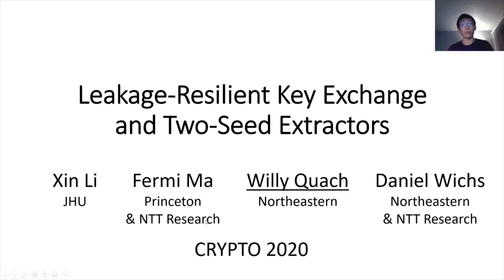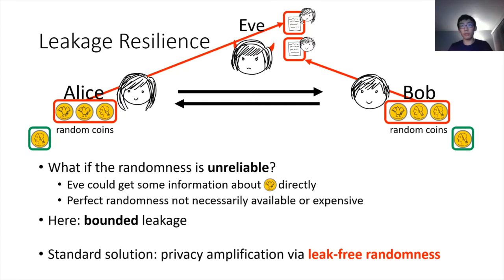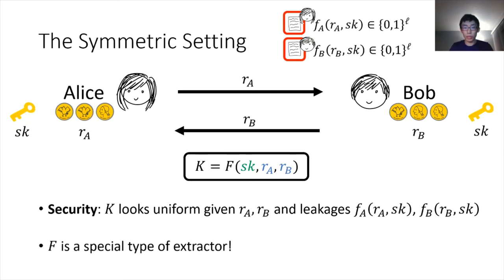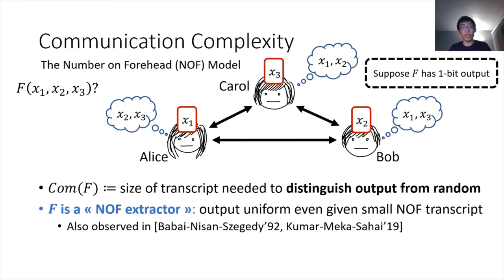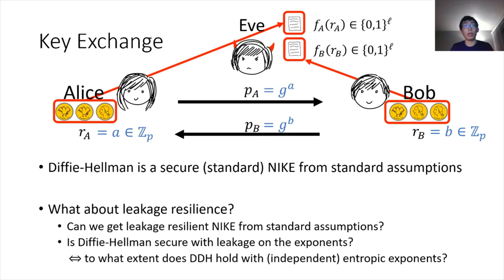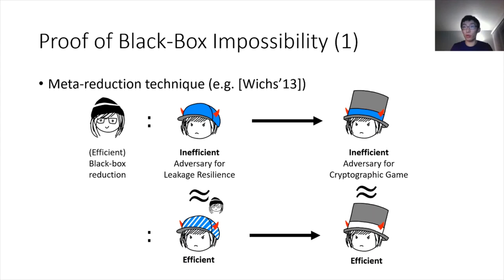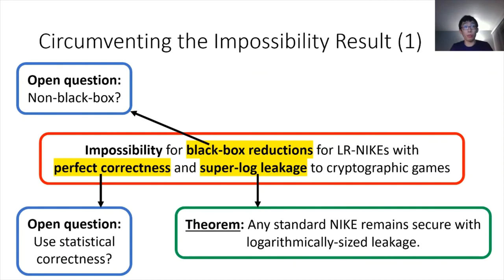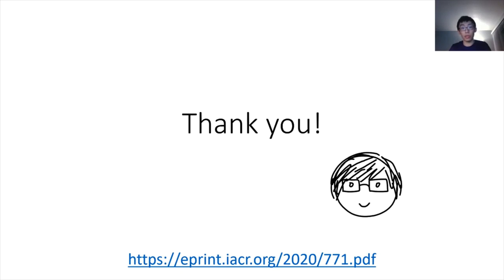Leakage-Resilient Key Exchange and Two-Seed Extractors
Paper by Xin Li, Fermi Ma, Willy Quach, Daniel Wichs presented at Crypto 2020